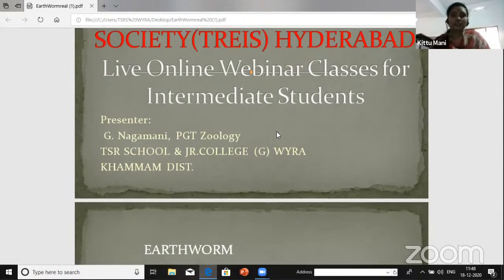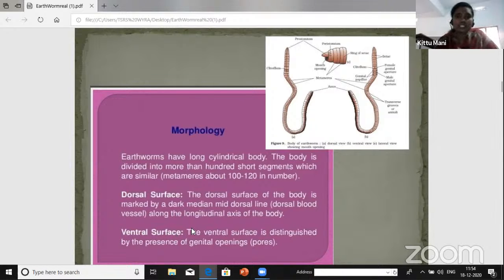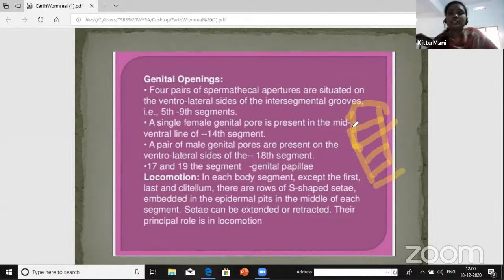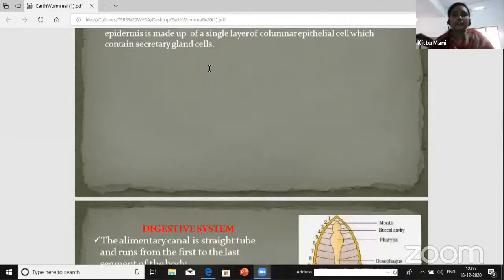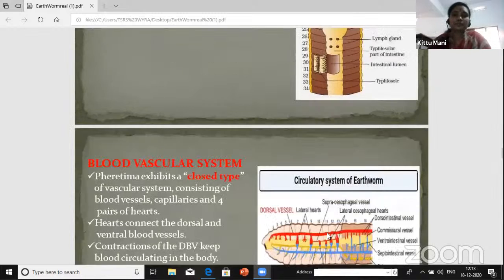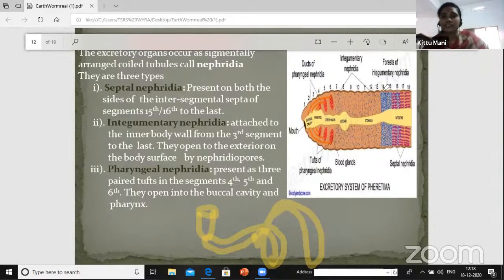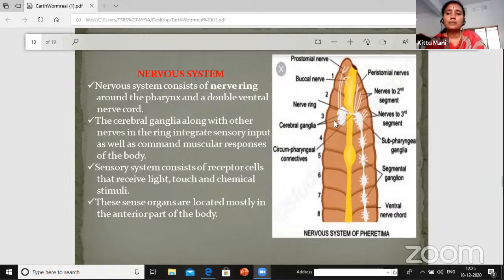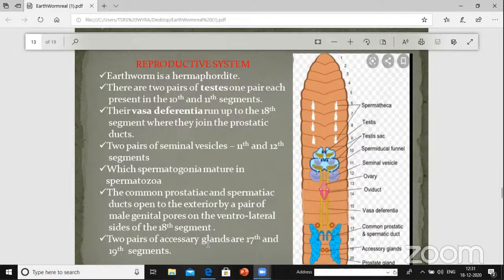ZOOLOGY - ANIMAL DIVERSITY -1 -(5) NAGAMANI ,PGT, TSRJC ,WYRA